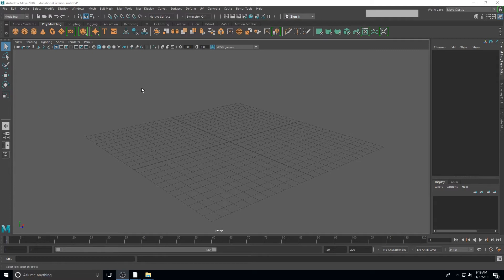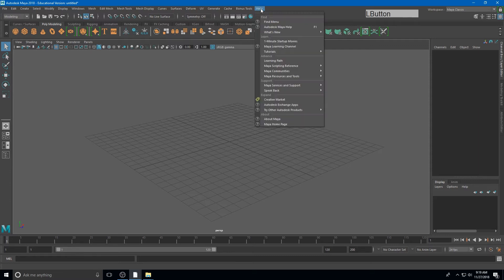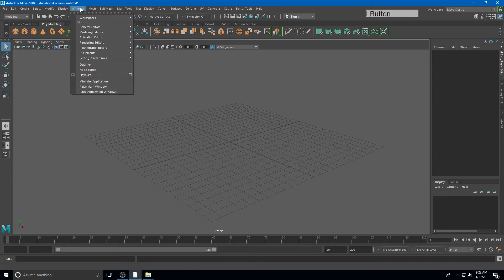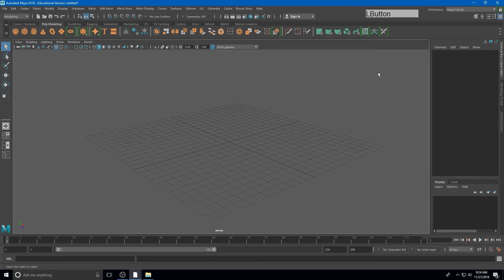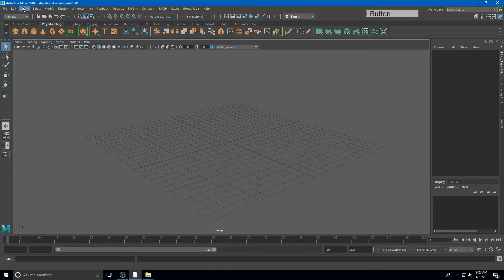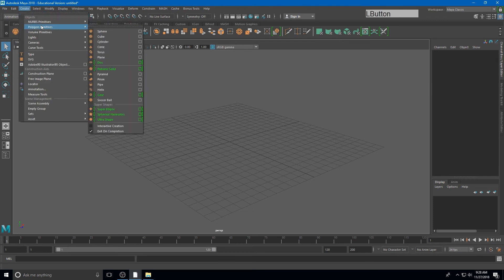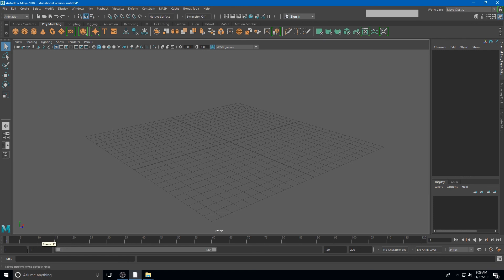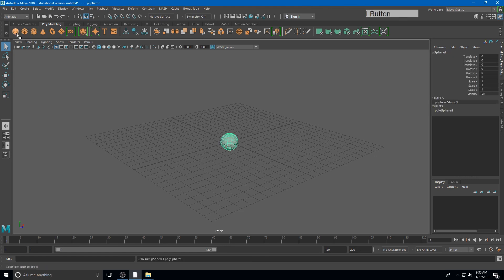POA - Maya: UI and Menus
Introduction to Autodesk Maya detailing the basics of UI and menus for DIGM 1800 Principles of Animation